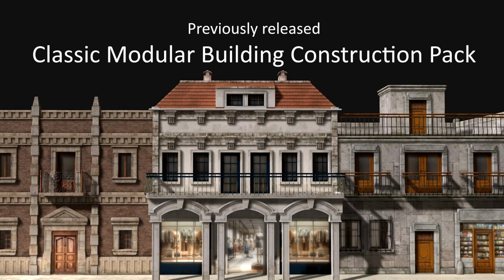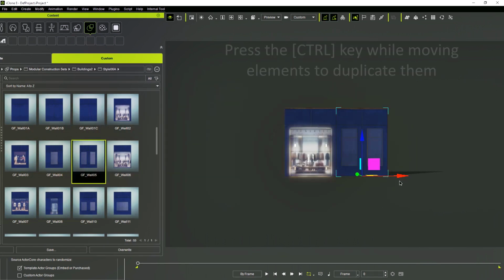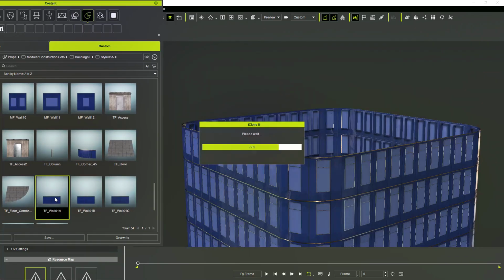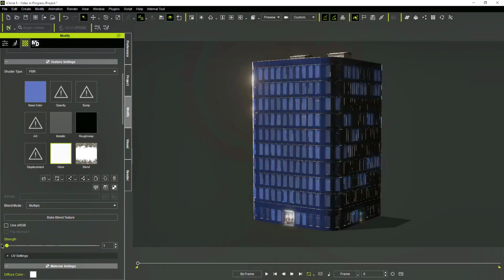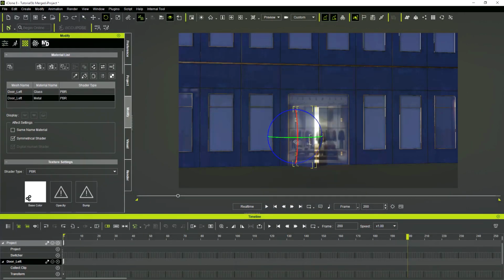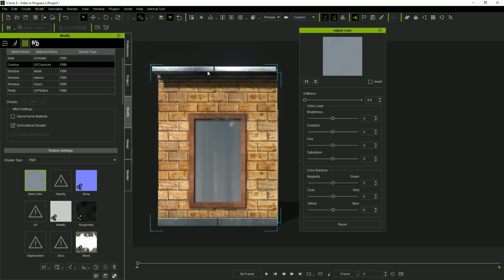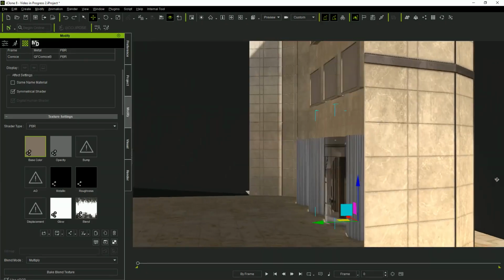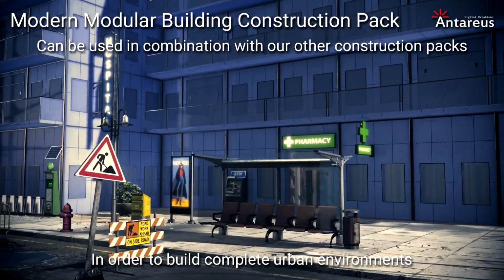Modular Modern Buildings Construction Pack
In addition to our first pack of modular classic buildings, this second pack of modular elements for iClone, is intended to create modern buildings, always using the same flexible and intuitive way. This video shows the characteristics of the pack, including tips and tricks to get the most from it.

Then our previous Modular packs...